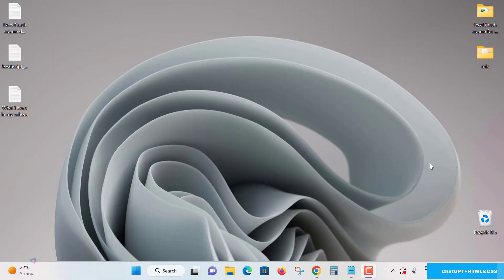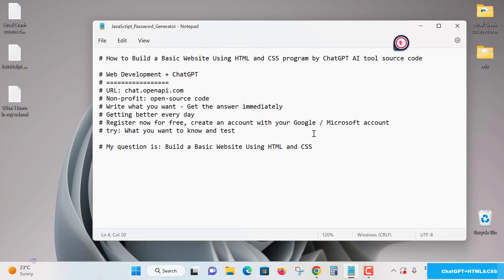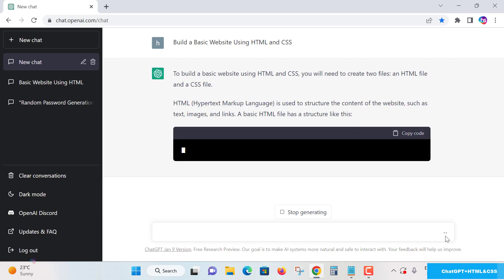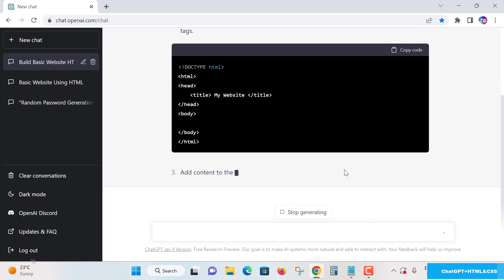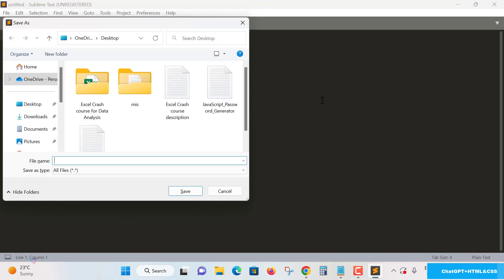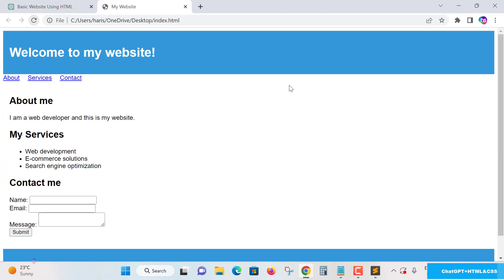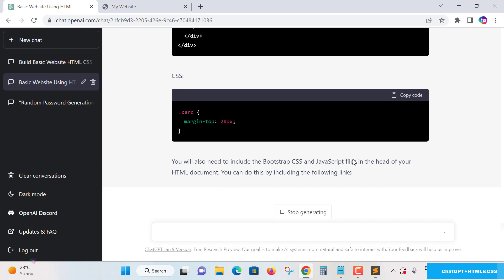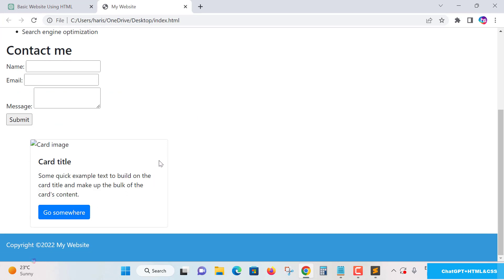Web Development - Chat GPT + Build a Basic Website Using HTML and CSS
Watch this video session, and you will learn

What is ChatGPT:
ChatGPT is a chatbot launched by OpenAI in November 2022. It is built on top of OpenAI's GPT-3 family of large language models, and is fine-tuned with both supervised and reinforcement learning techniques